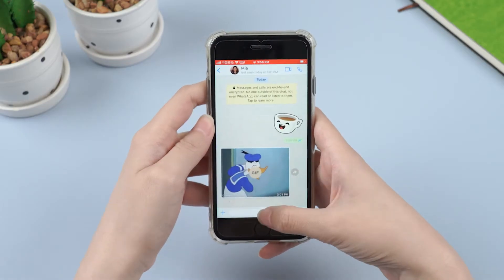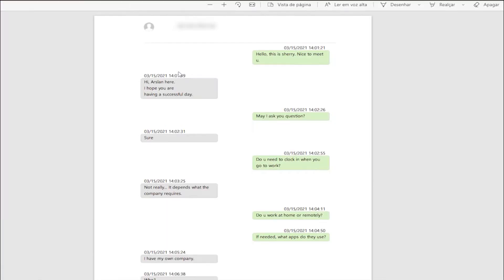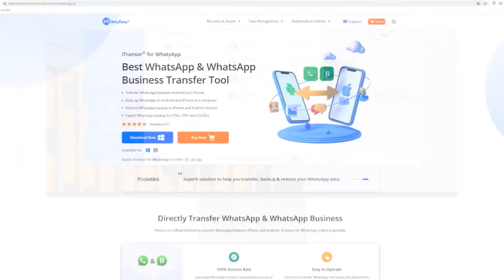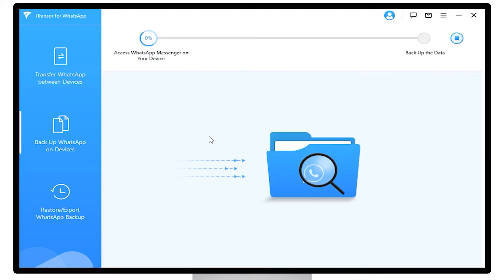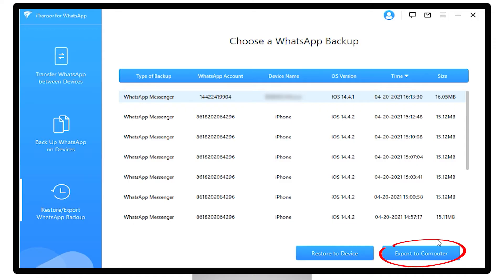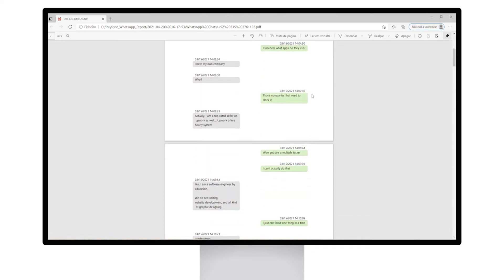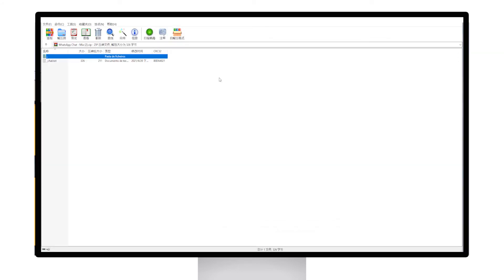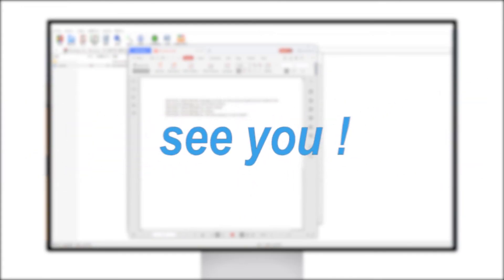How to Export WhatsApp Chat to PDF [Full Guide]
🙅We may need to transfer whatsapp chat to PDF for many reasons in our daily life.
👏In this video, we will show you two effective methods to transfer Whatsapp chat to PDF. By the way, I prefer to recommend you to export WhatsApp to PDF with iMyFone iTransor for WhatsApp, which is useful for exporting whole chats with one contact whilst not requiring any third-party software and it will allow us to export chats as PDF on both iPhones and Android phones.

🕐0:34 Method 1: Most Effective Way to Export WhatsApp to PDF with iMyFone iTransor (for All Phones)
🕐1:47 Method 2: Export WhatsApp Chat to PDF via Email

So why not give it a try?